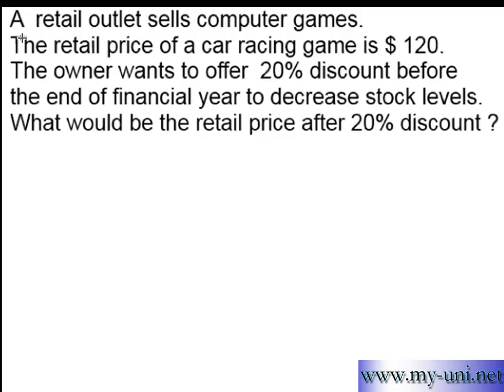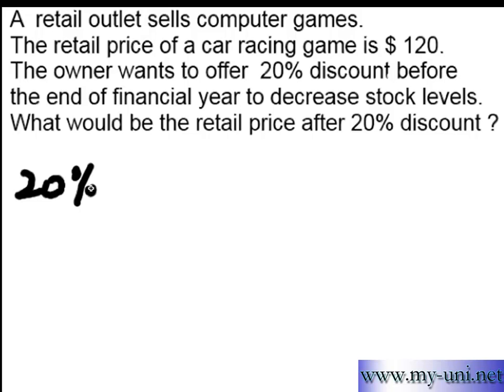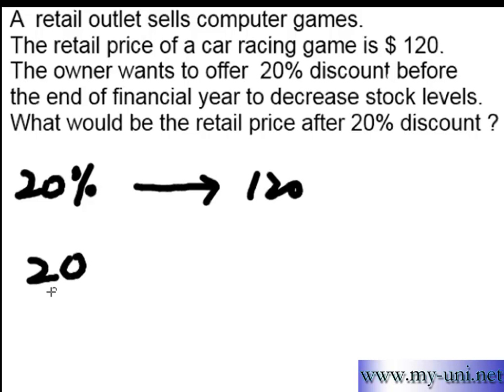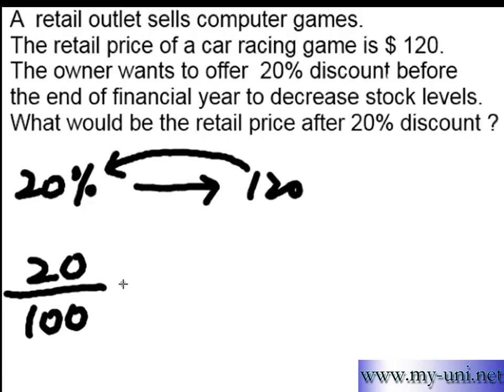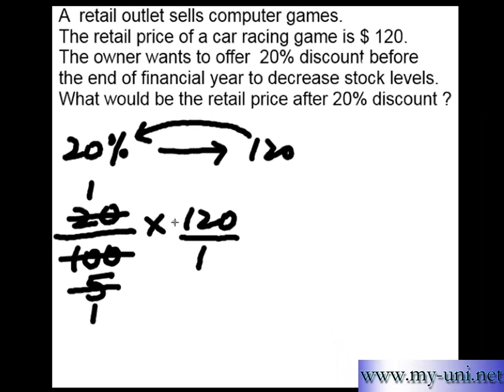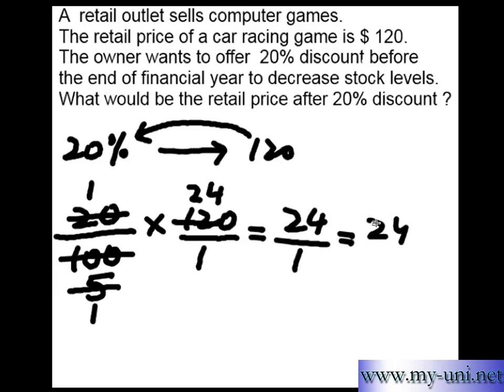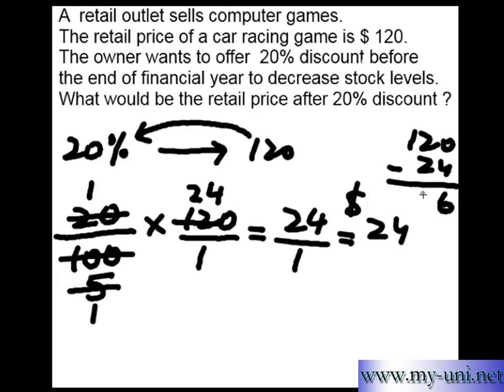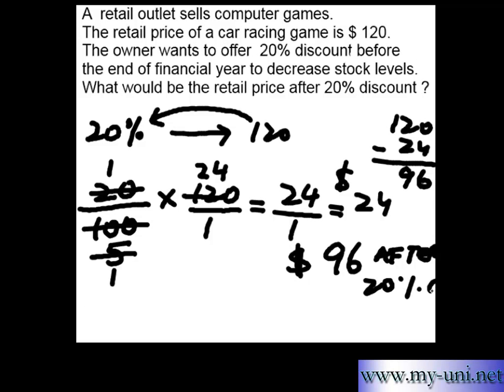Percentage question -- Find 20% of 120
a percentage question that might help some students.